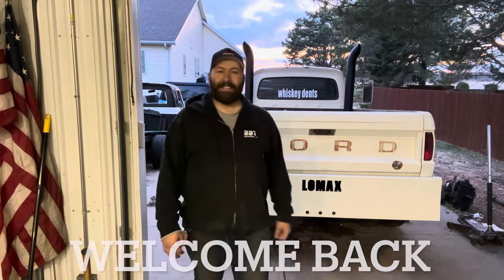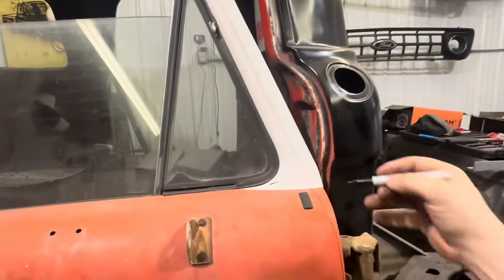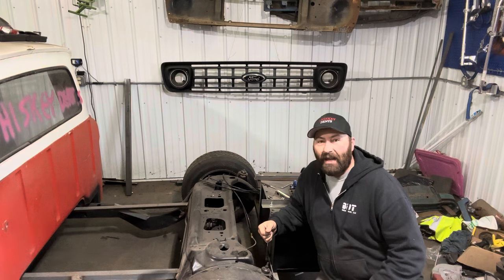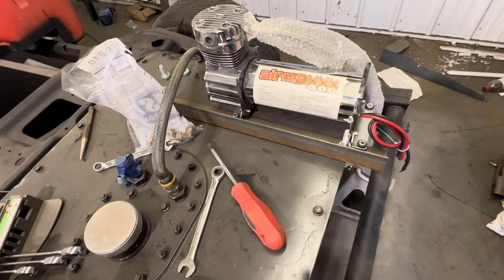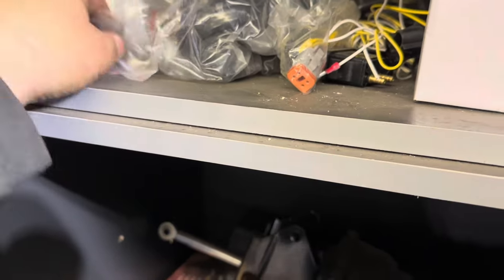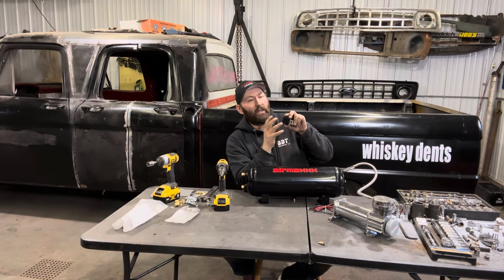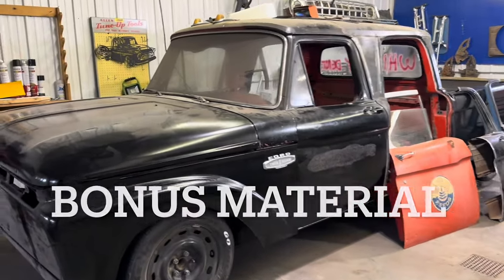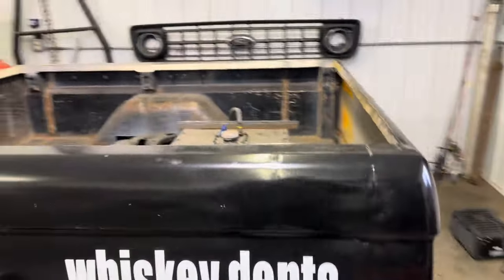Homemade crewcab layed out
Due to the weather, we started working on the crew cab, and we left Lomax out in the cold. We worked on our rear suicide door and we also did some airbag stuff if you guys don’t know this is a 1966 homemade crew cab sitting on a stretched crown Victoria frame air ride all the way around about as custom as you can get. Please check out some of my friends that I mentioned earlier. ford classic custom automobile pickup giveaway funny @ClassicCarRevivals @HODGEPODGEDODGEGARAGE @highoktanegarage @HLMIndustries @Tannerrebuilds @1776_Garage @natemiller332 and last but not least @okspeedshop don’t forget to go to WhiskeyDents.myshopify.com to get your merchandise and buy the sticker that enters you to win Lomax all money goes directly back into the channel. Thank you so much.